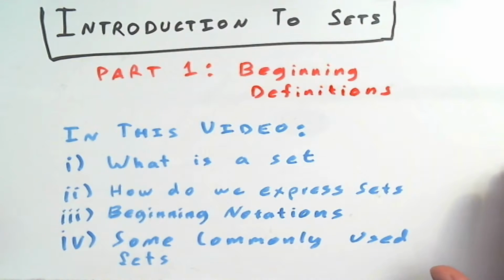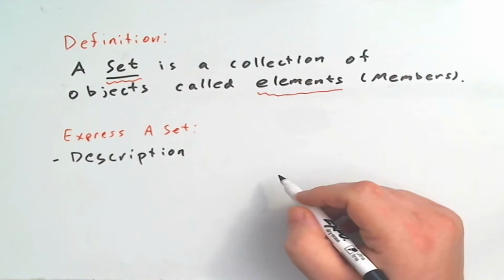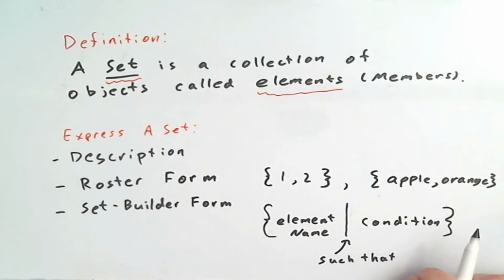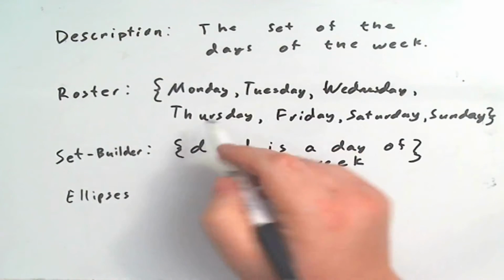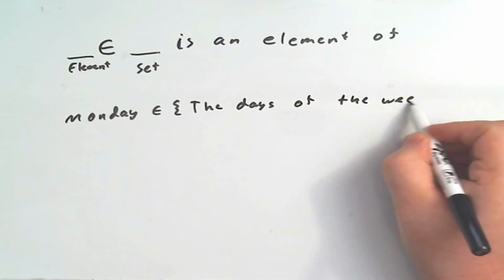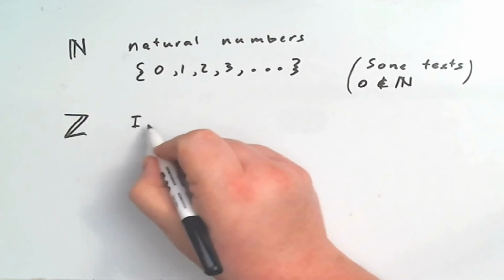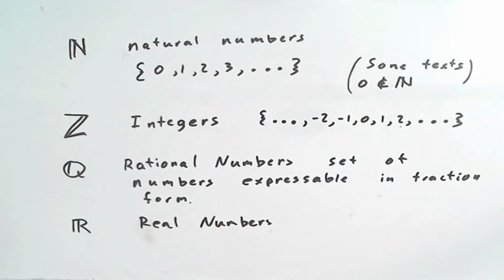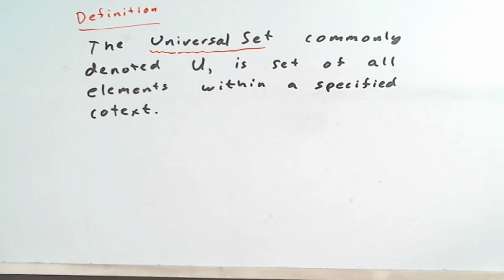Introduction to Sets (Part 1): Introduction and Beginning Definitions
In this video, I will describe the basic idea behind a set as well as give you some beginning definitions and notations used.